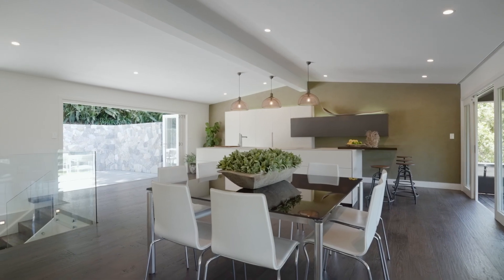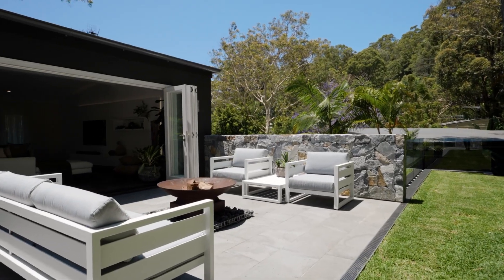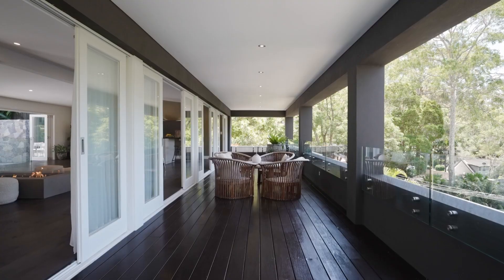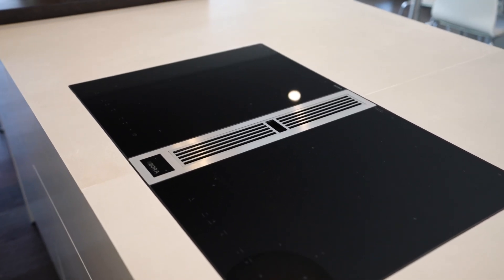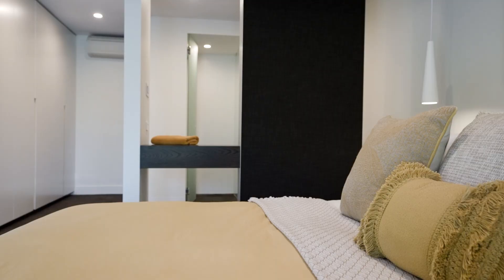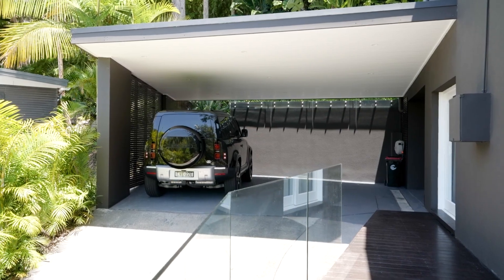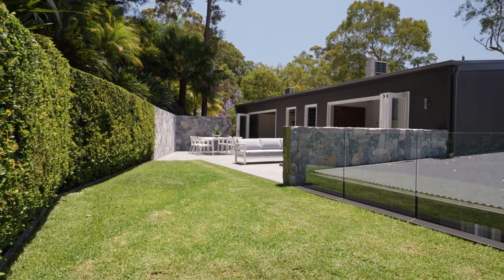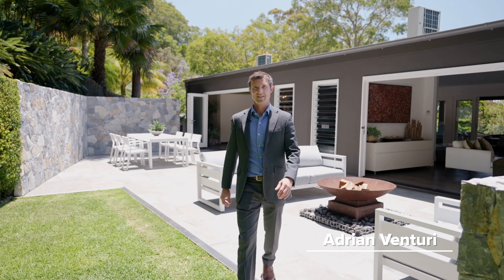Video 44 Jendi Avenue, Bayview